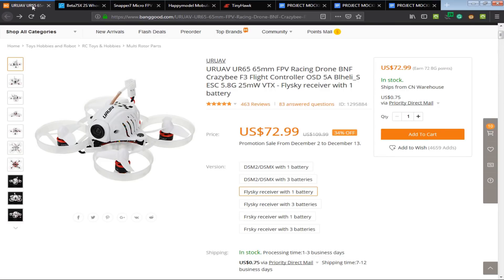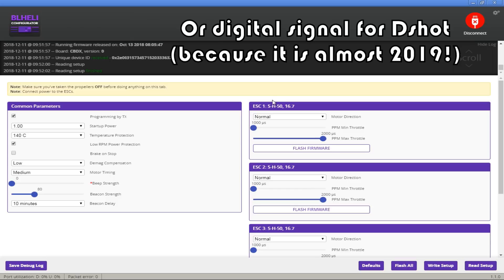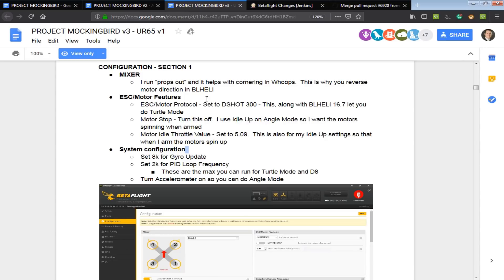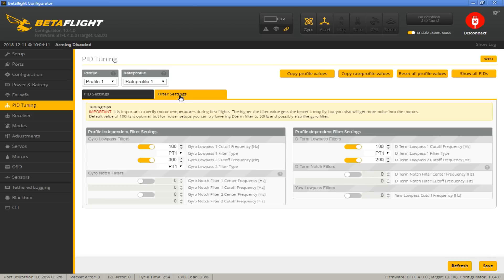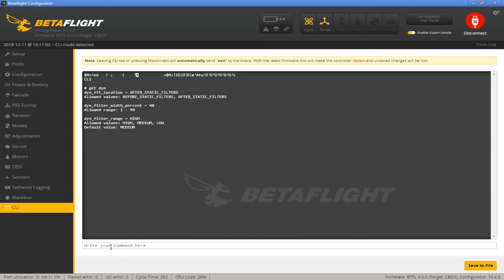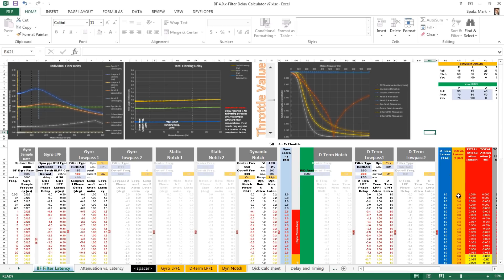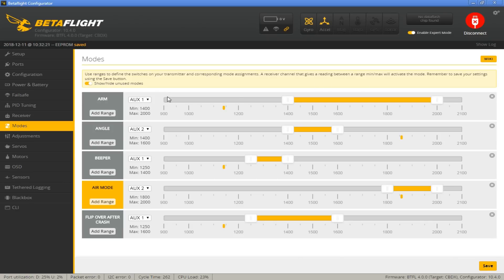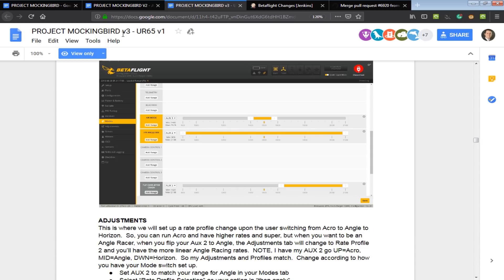Whoop Class Filter Setup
A review of my recommended filter changes for Whoop Class quads.  We adjust the range of the Dynamic Notch and make some changes to the lowpass filters.  Whoop class motor noise is higher in hertz range than a 5" quad, so adjustments are warranted.